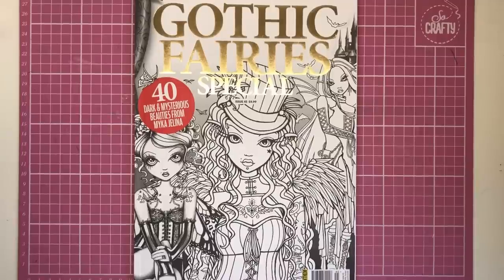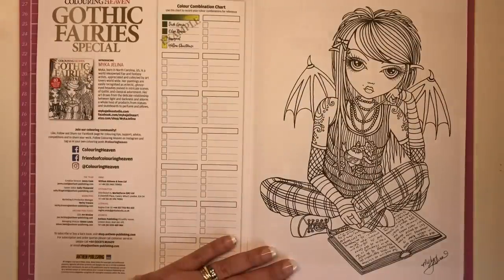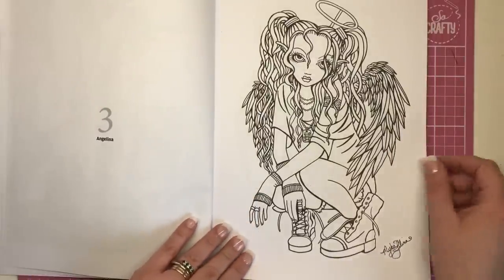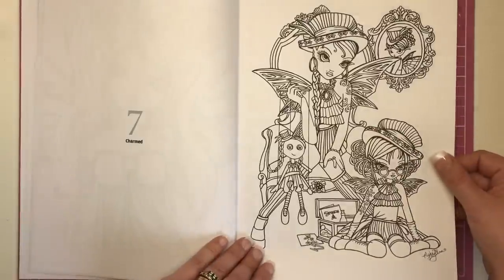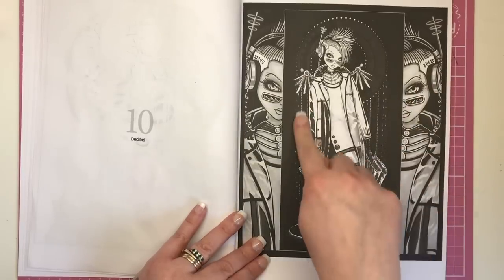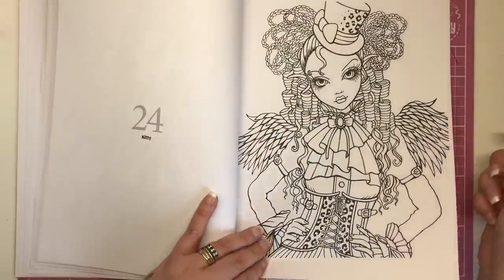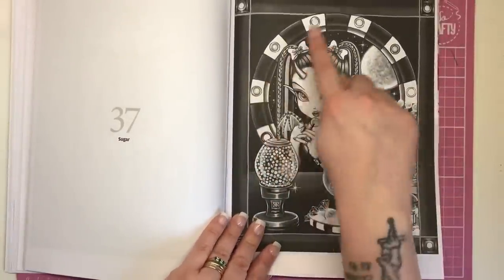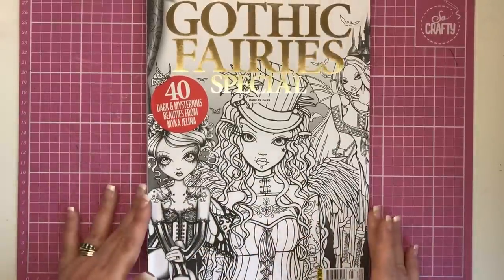Colouring Heaven Gothic Fairies Special (February 2019) | Review